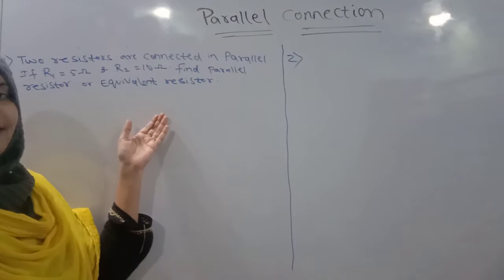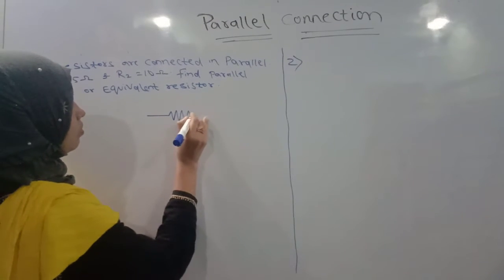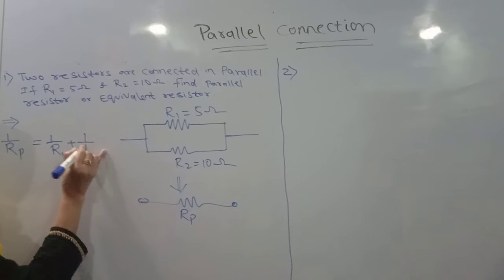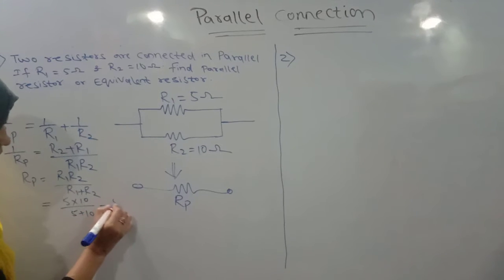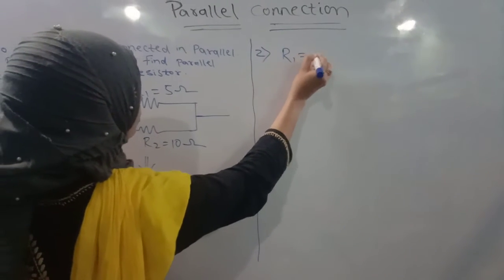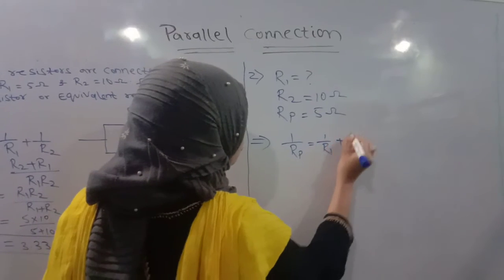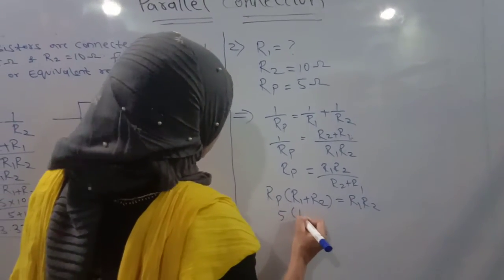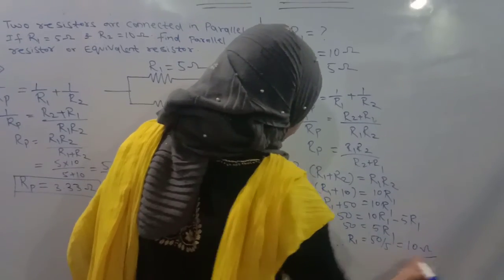Circuit Theory Parallel Connection Part1_by Prof.Sumera Ali